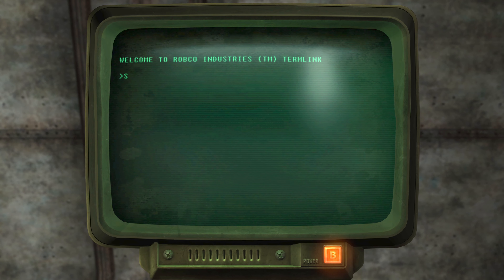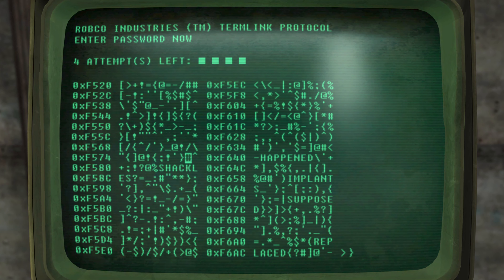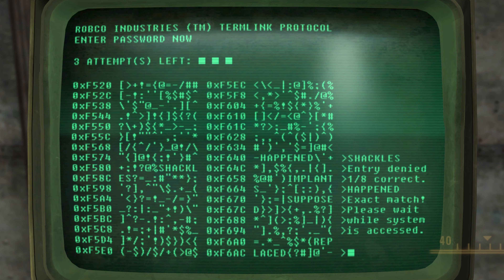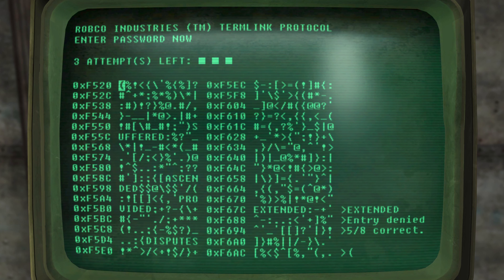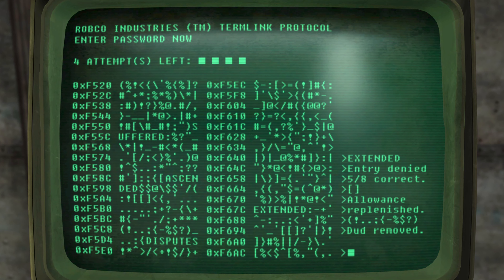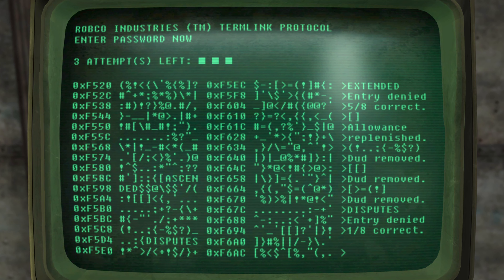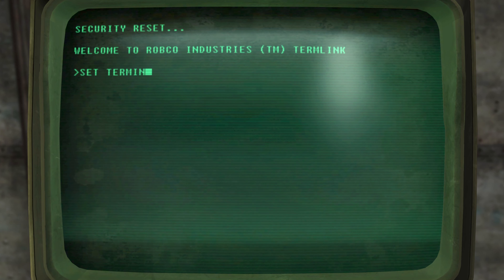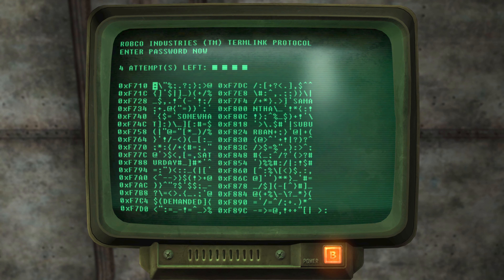The Truth About Fallout New Vegas Terminal Hacking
Welcome to this Fallout New Vegas hacking tutorial! If you're struggling to hack terminals in this post-apocalyptic world, then you've come to the right place. Hacking in Fallout New Vegas is essential if you want to access hidden items, locked doors, or gain valuable information. In this video, I will guide you through the entire hacking process, step-by-step.

Firstly, I'll explain the basics of hacking in Fallout New Vegas, including what terminals are and how to locate them. I'll also give you a brief overview of the hacking minigame, which involves guessing passwords and eliminating dud words to unlock the terminal. Don't worry if you're new to hacking in Fallout New Vegas, as I'll break down the process into easy-to-follow steps.

Next, I'll dive deeper into the hacking minigame itself, providing you with tips and tricks on how to solve the puzzles quickly and efficiently. I'll show you how to identify the correct password by using clues within the game, such as the number of letters in the word or words that are similar to each other. With my guidance, you'll be hacking terminals like a pro in no time!

In summary, this video is the ultimate guide to hacking terminals in Fallout New Vegas. Whether you're a beginner or an experienced player, you'll find plenty of useful information here to help you master the hacking minigame. So, grab a pen and paper, and let's get started on this hacking journey together!

Chapters:
0:00 What is Hacking Terminals
0:28 Basic Interface for Hacking Terminals
0:43 Finding a Password
3:02 Finding hidden clues
5:53 Tips for Hacking Terminals
6:58 Hacking levels